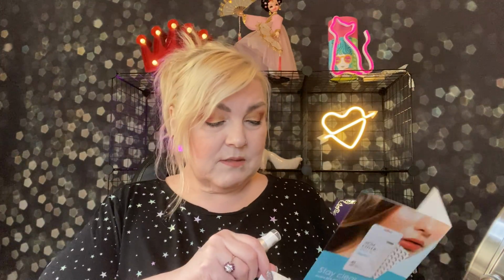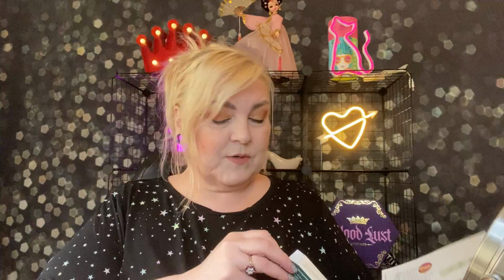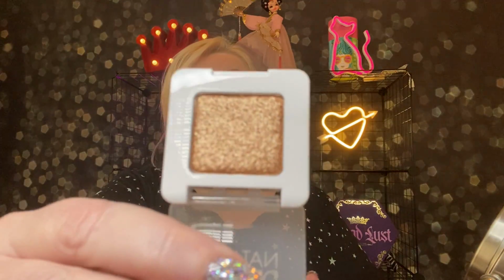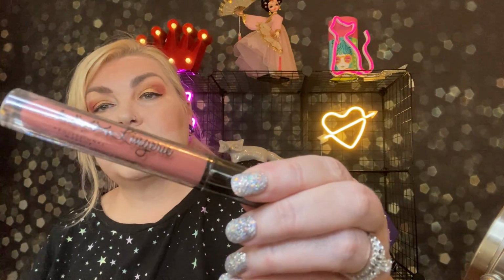July 2020 Allure box with a special edition bonus box!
I go live Tuesdays at 7PM EST and Saturdays at noon!